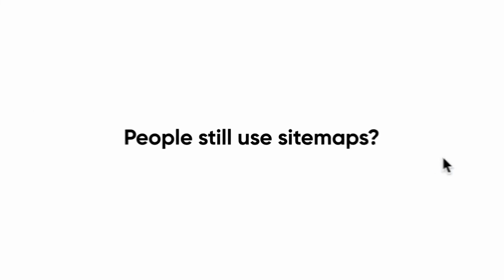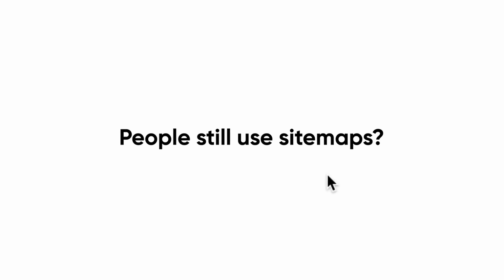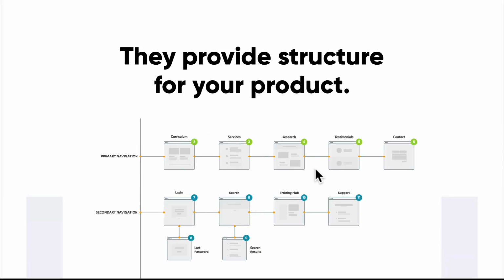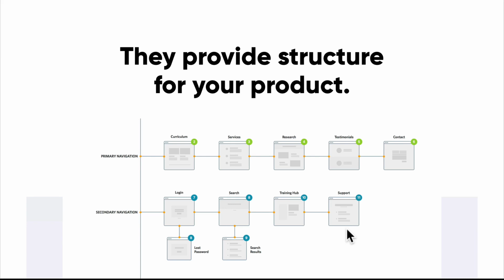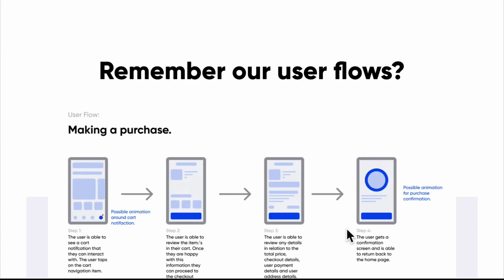Complete Web & Mobile Designer in 2022 UIUX, Figma Lesson 22